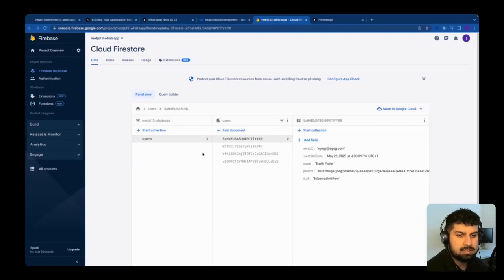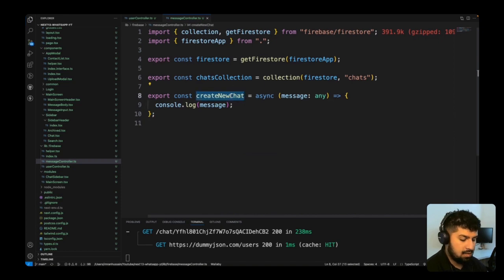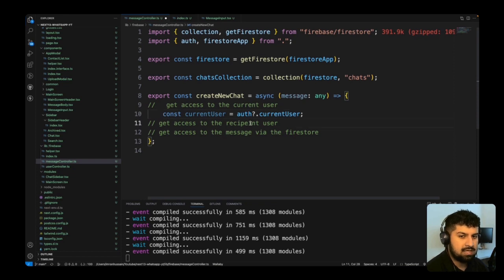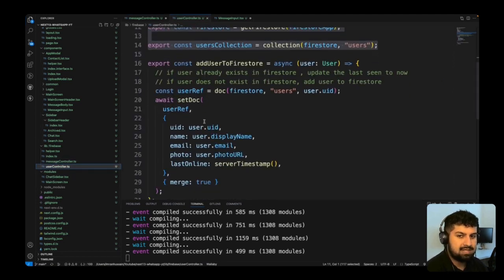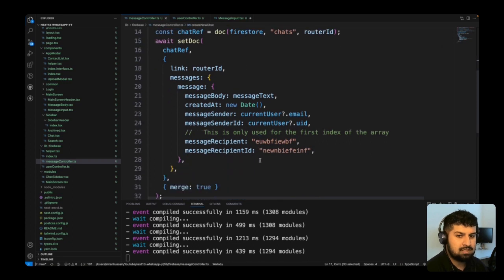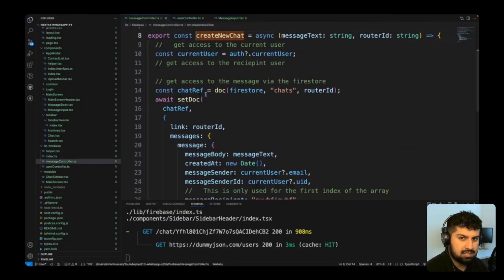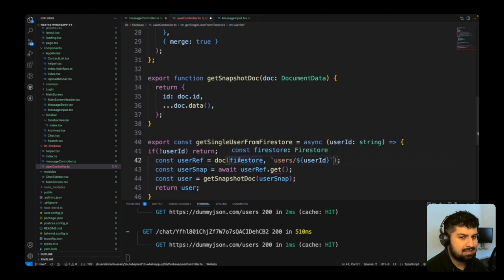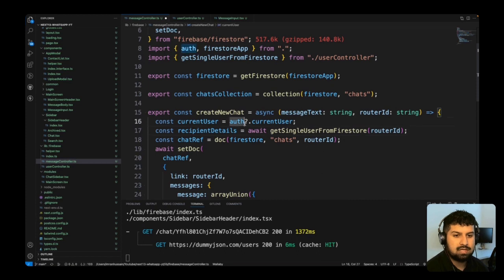12. Create a Chats Collection in Firestore Version 9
In this video we will Create a Chats Collection in Firestore Version 9 and have an array of messages.